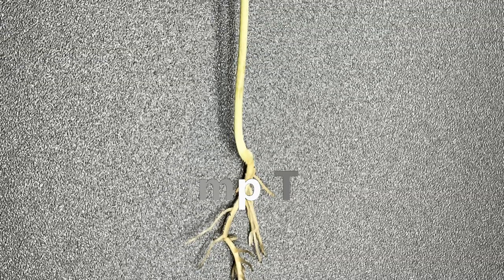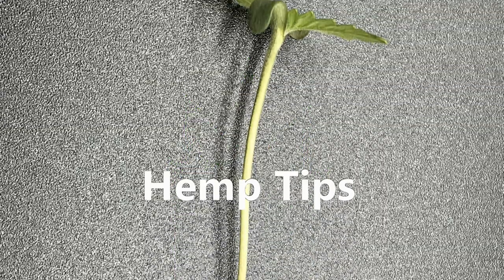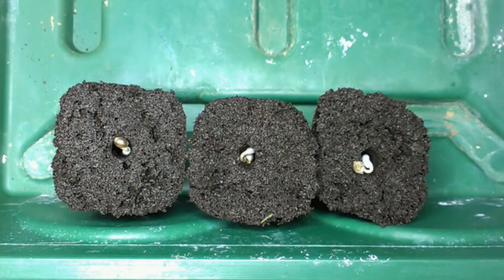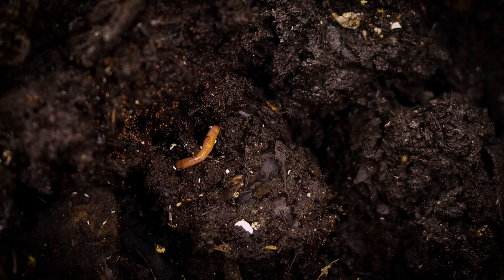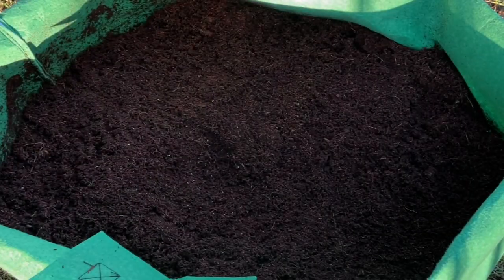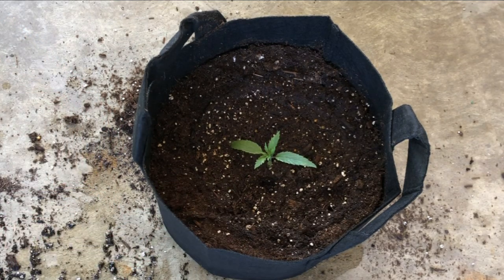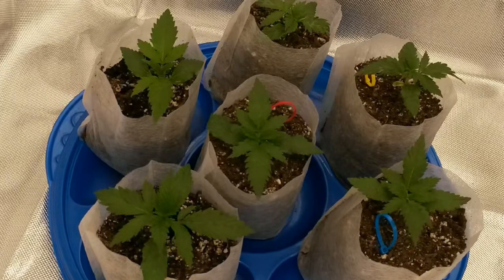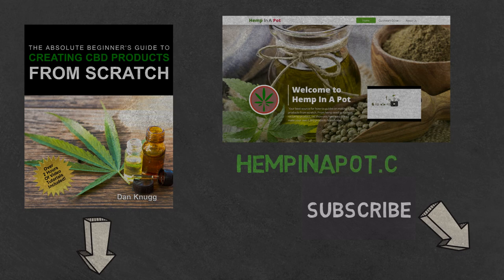How to Stop Your Hemp Seedlings Roots from Rotting / Damping Off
How to stop damping off disease on your hemp seedlings, which is a horticultural disease or condition, caused by several different pathogens that kill or weaken seeds or seedlings before or after they germinate.

Like the content? Then check out The Absolute Beginner's Guide to Creating CBD Products From Scratch guide